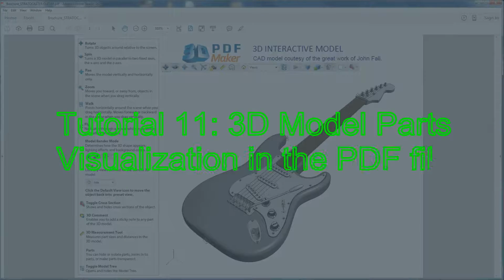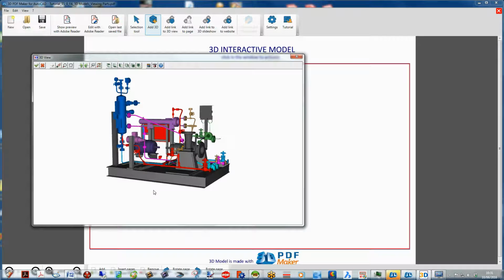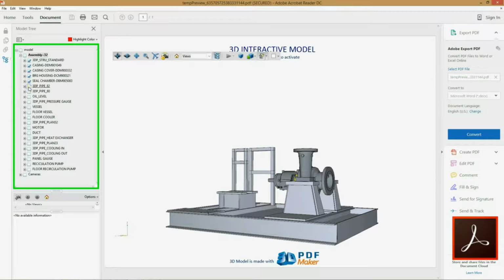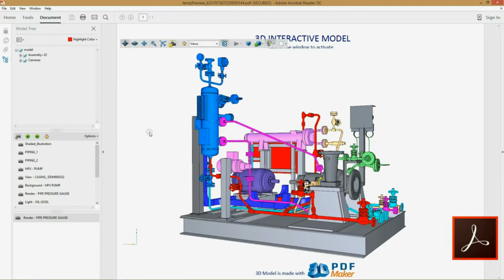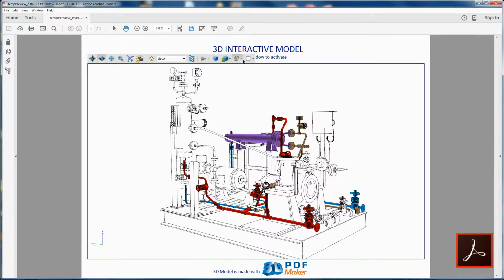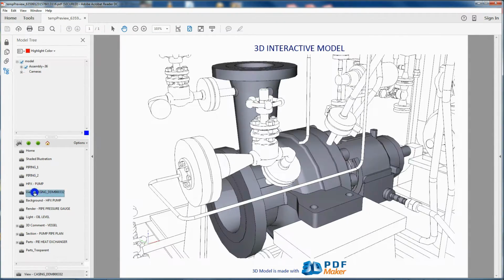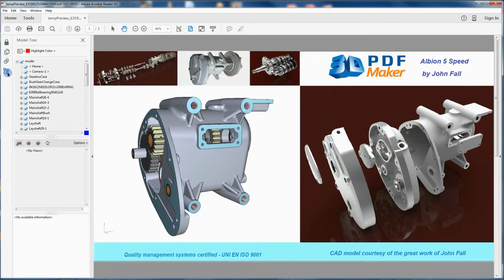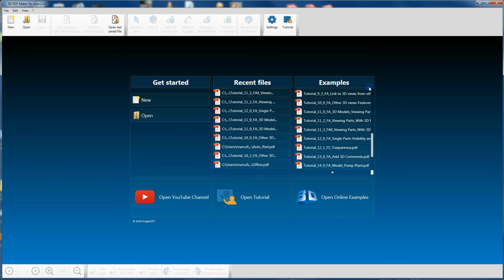3D PDF Maker for AutoCAD Tutorial 11. 3D model parts visualization in the PDF file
3D PDF Maker for AutoCAD is the tool enabling to share your 3D projects made in AutoCAD in an easy way and in the standard format. 3D PDF Maker for AutoCAD creates professional PDF documents containing 3D models of high quality which you can display the way you define it by simply clicking on tests and images.